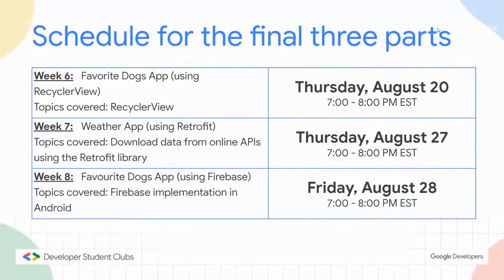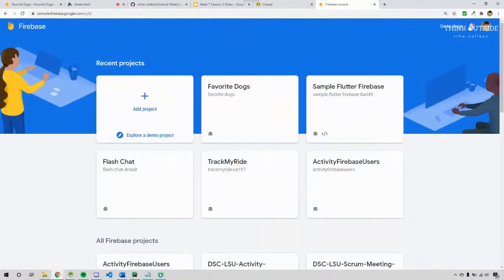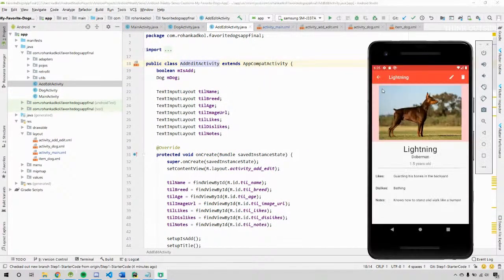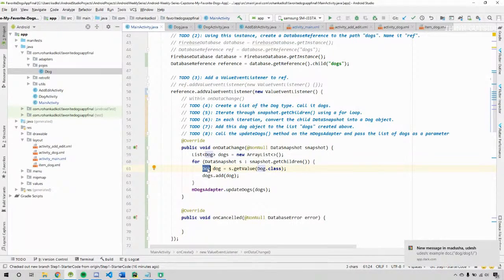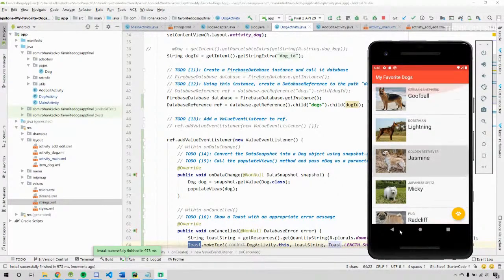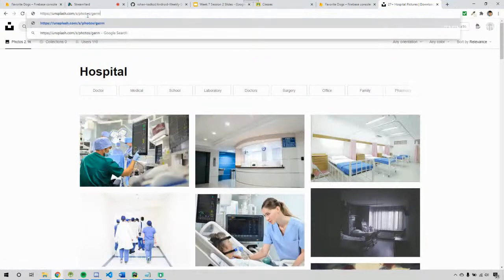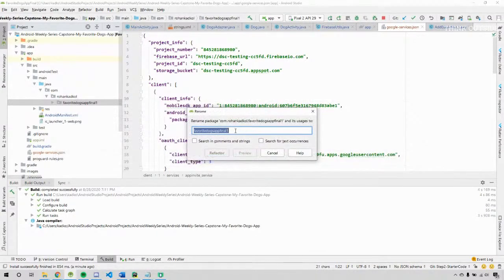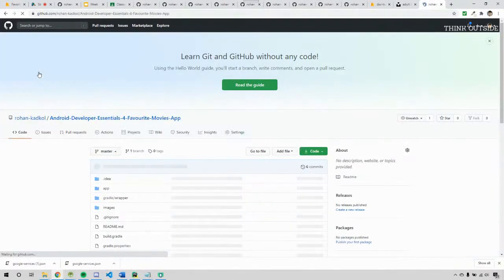Android Weekly Series Pt: 8 Let's look at Firebase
The Last Session of this series!

No workshop series is complete without covering the incredibly powerful service from Google — Firebase. Our series is no exception! Implement Firebase's Cloud Firestore in our capstone project to download data that updates in real-time!

This will be the last week of the series. Hope you had much fun watching and learning android development.

We started this series by saying Hello World. Hence, it's fitting to conclude by saying Bye World!

Toodaloo! Adios! Ciao! See you at our next workshop series!